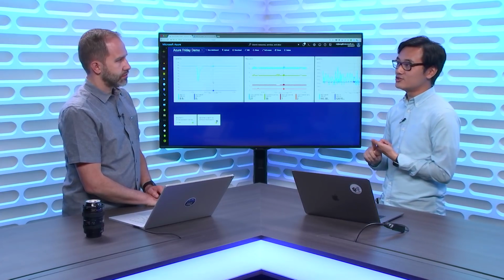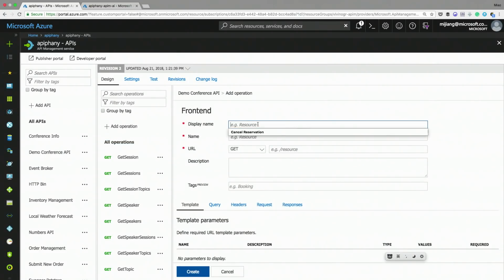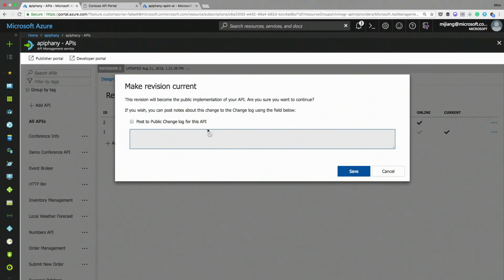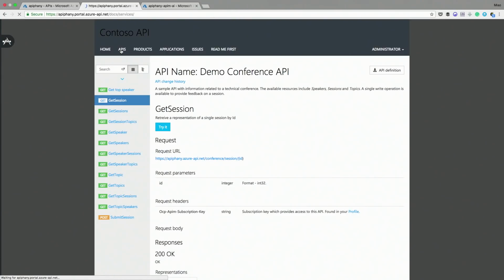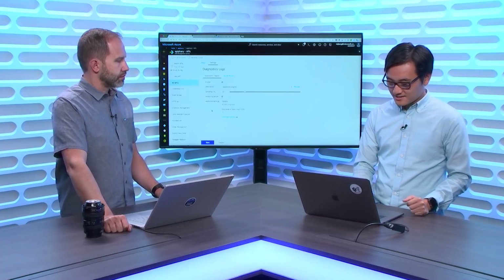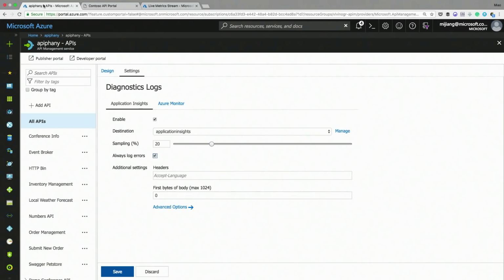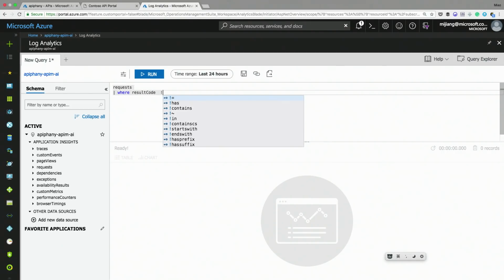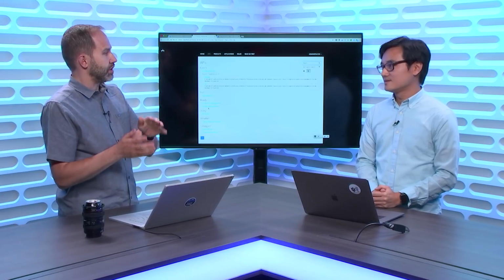Introducing new Azure API Management capabilities | Azure Friday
Miao Jiang joins Scott Hanselman discuss the API economy and how companies must master the challenges inherent in building, maintaining, managing, and exposing APIs to participate. That's where Azure API Management can help. Azure API Management is a solution for publishing APIs to external and internal consumers. With Azure API Management, you can take any backend system, hosted anywhere, and expose it through a modern API gateway. Join us to learn about new features and how to expose your APIs with peace of mind.
[02:05] Demo Start

How to integrate Azure API Management with Azure Application Insights (docs)